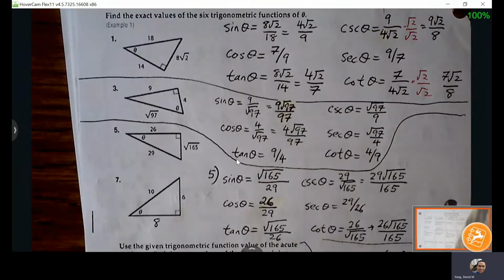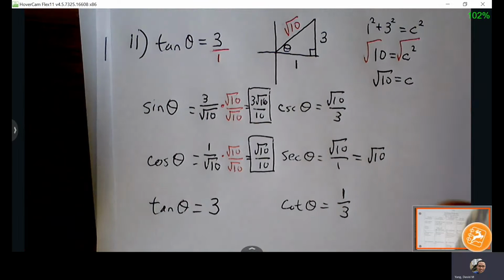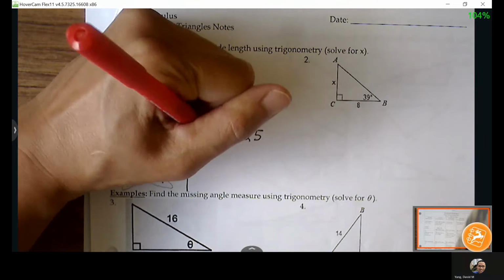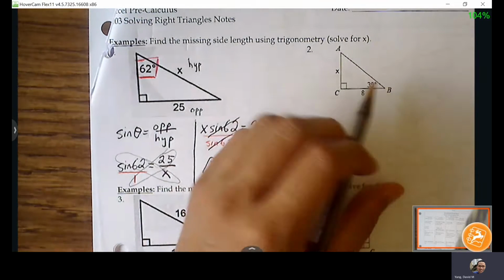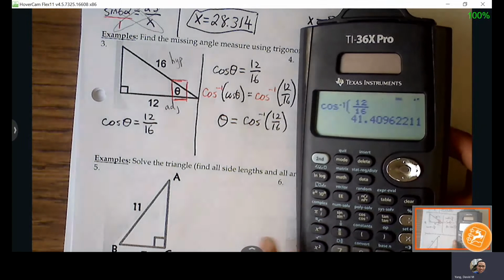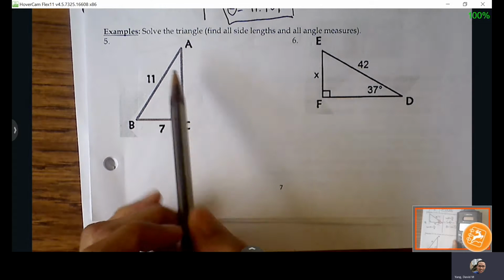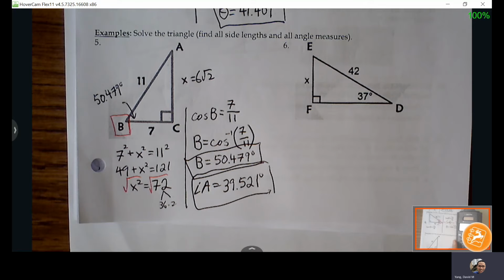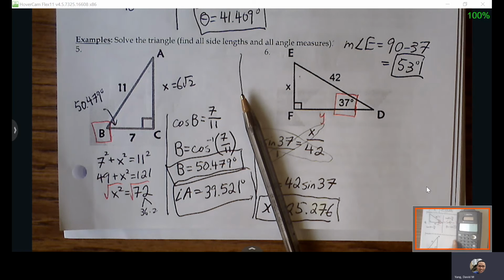APC 1.03 Solving Right Triangles Notes